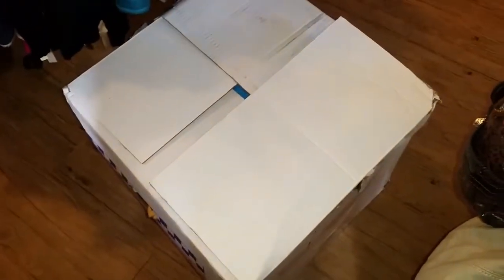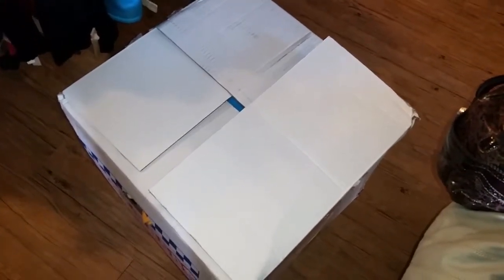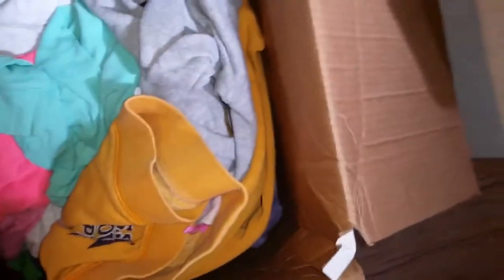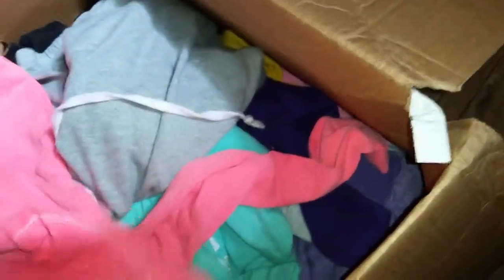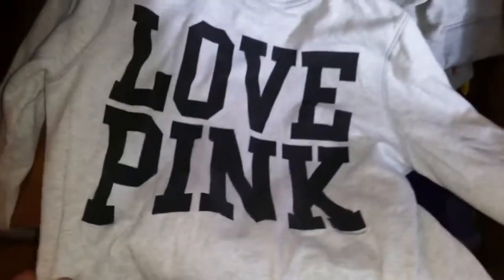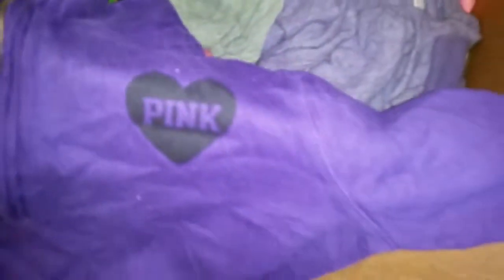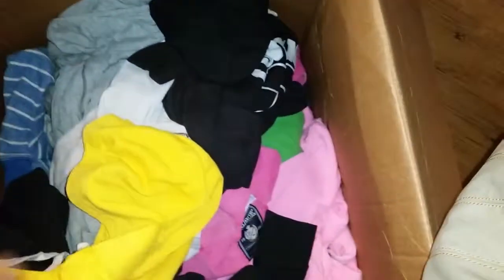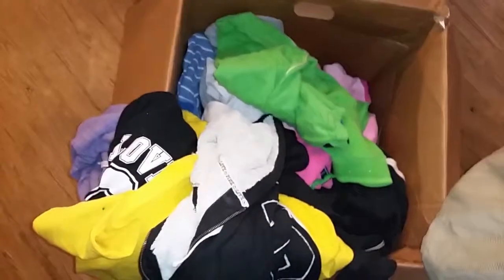Victoria's Secret unboxing-Preowned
Alot of you have been asking for preowned hodies and sweats. Here it is. Come see us soon!